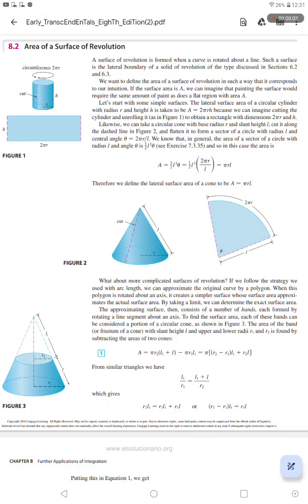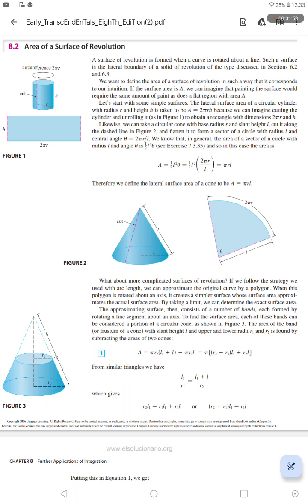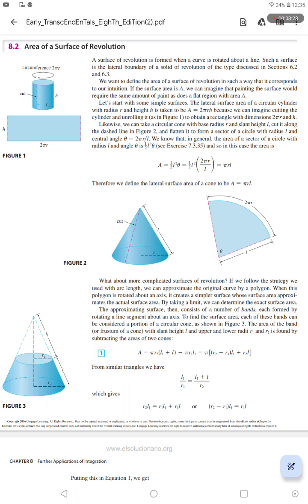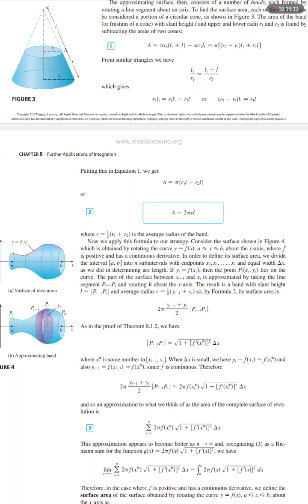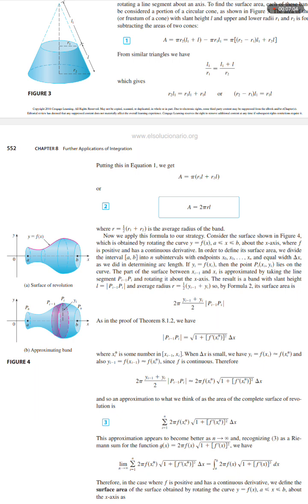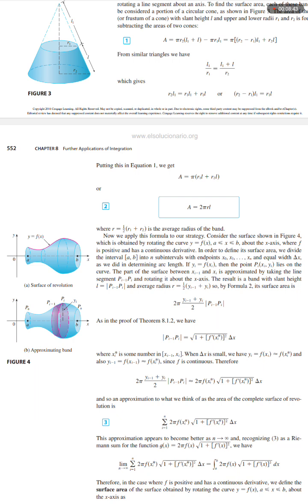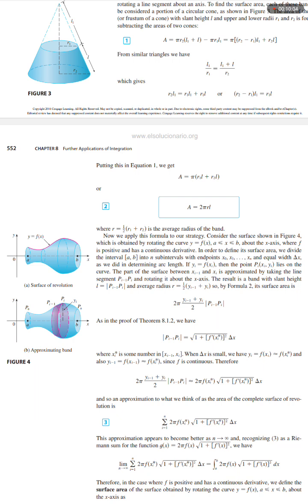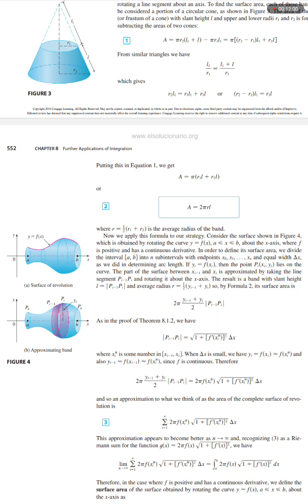8.2 Area of a surface revolution from 8th Edition Stewart's calculus(1)